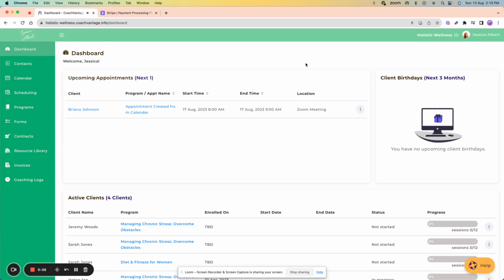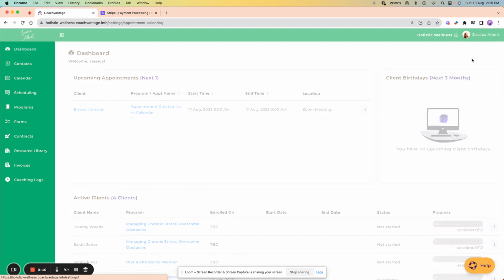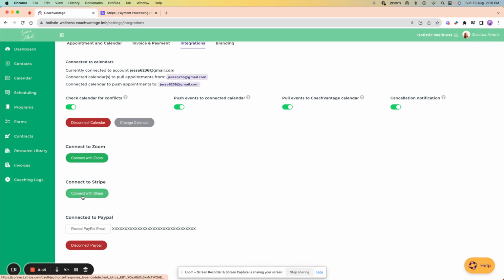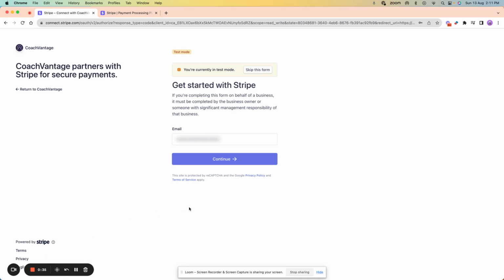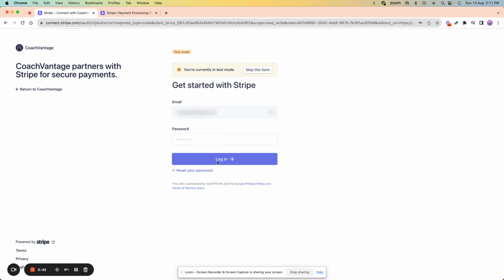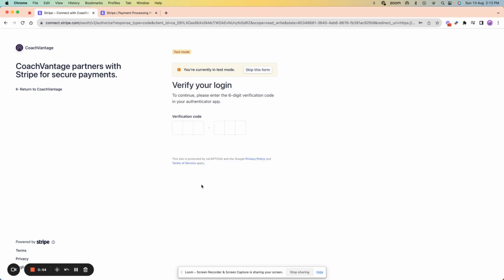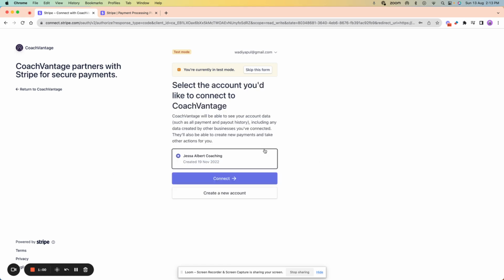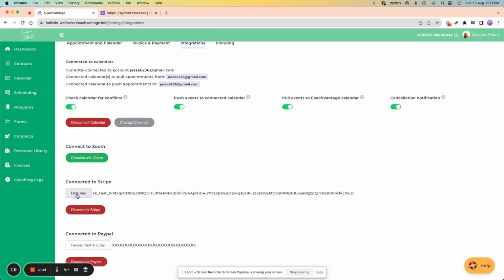Connecting Your Stripe Account to CoachVantage (Best Coach CRM)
💳 Unlock the power of secure and hassle-free payments in CoachVantage by connecting your Stripe account! In this step-by-step tutorial, we'll guide you through the process of linking your Stripe gateway with CoachVantage.